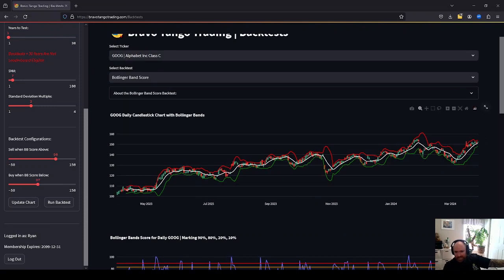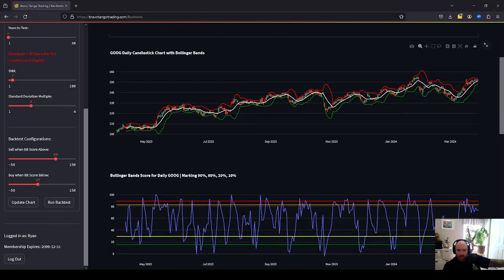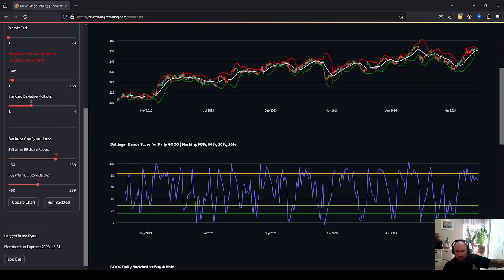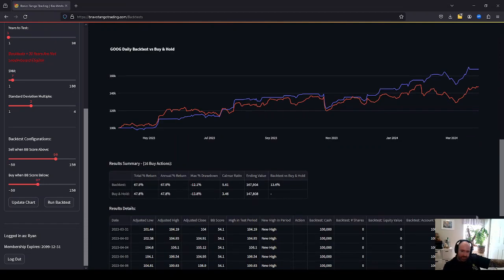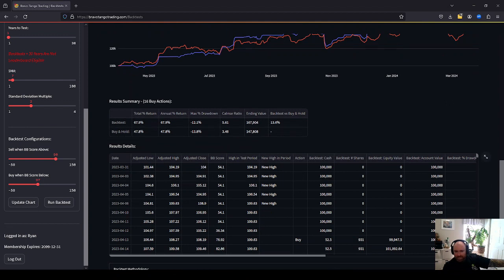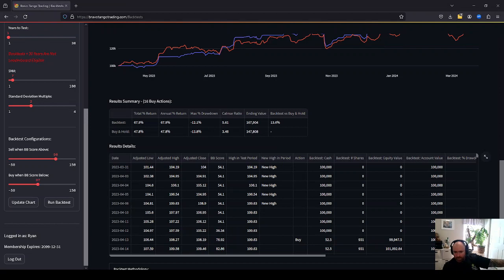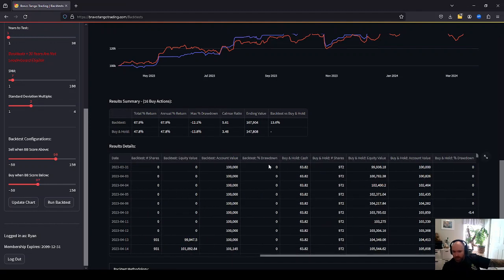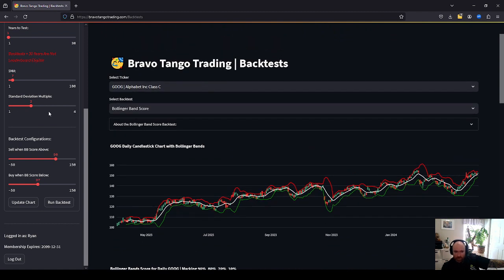BravoTangoTrading - Backtests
Overview of using the backtest platform.  See changing backtest parameters as well as configuring the buy/sell actions.